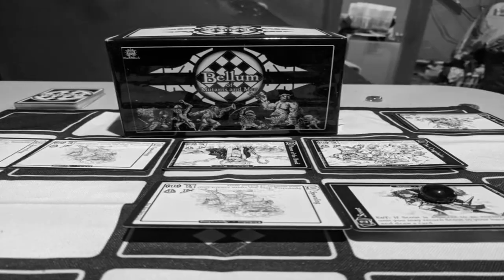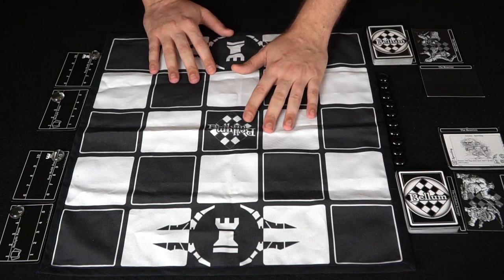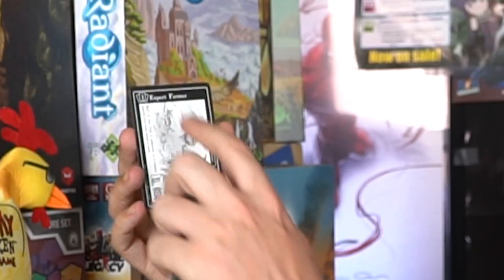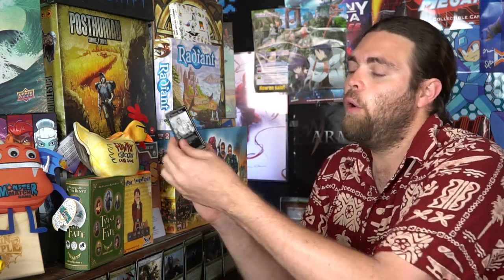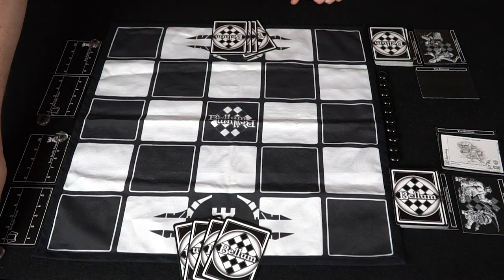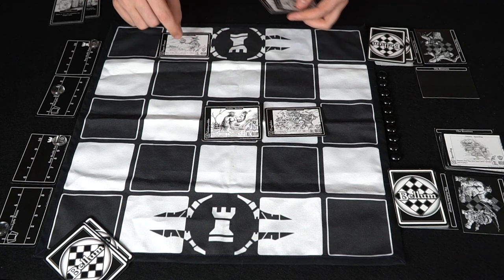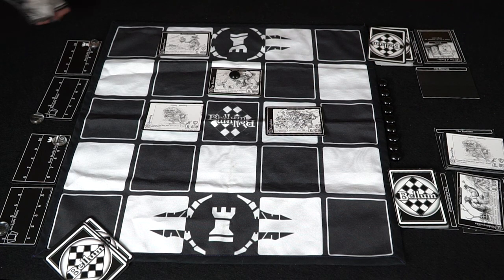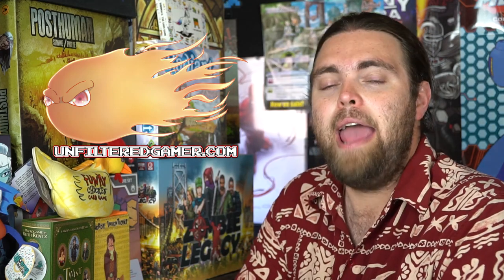Bellum of Mutants and Men - Kickstarter - Card Game Review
Bellum of Mutants and Men - Review by Unfiltered Gamer